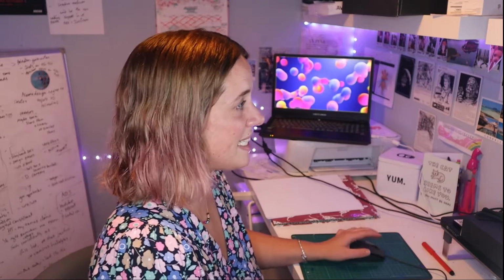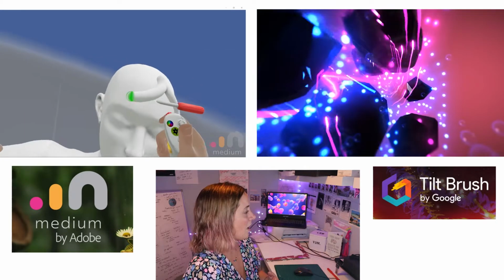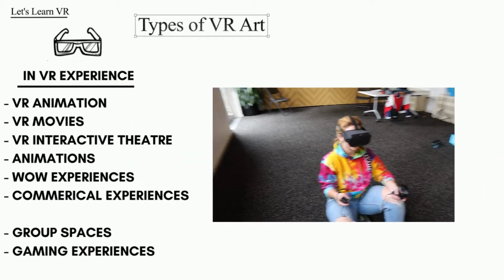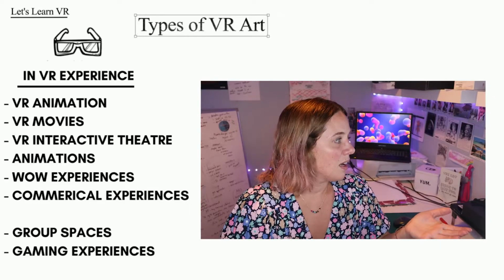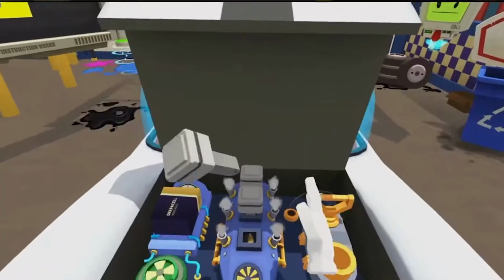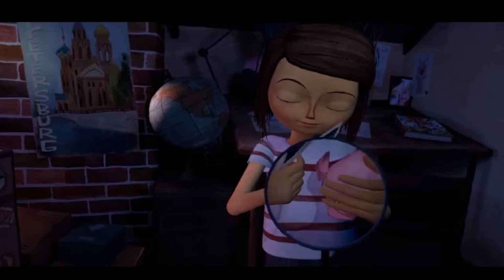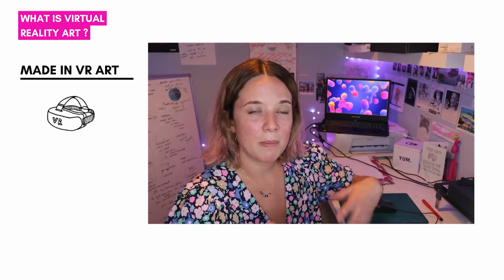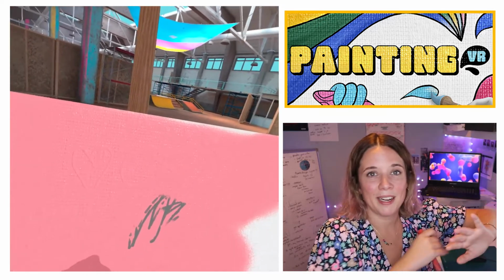What is Virtual Reality Art ?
Welcome to the world of Virtual Reality Art!  It's a fun place to visit :-)
--- Video Contents

00:00 - Intro
00:33 - What is Virtual Reality Art
01:37 - Types of VR Art
09:01 - VR Creative Concepts
12:41 - VR Assets
19:40 - Wrap Up

My VR Gaming Set up
Laptop
Metabox Prime-S P960RD
Intel Core i7-9750H Hexa Core (12M Cache up to 4.50 GHz)
NVIDIA GeForce RTX 2060 6GB GDDR6 VRAM
16.1" FHD IPS-Grade Edge-to-Edge Matte 144Hz LED - 98% SRGB & X-Rite Pro Colour Calibration
Multi-Zone Edge-Lit Colour Keyboard
32GB DDR4 2666MHZ (2 x 16GB)
Intel 660P Series 512GB PCIe M.2 SSD
Samsung 860 QVO 1TB SATA 3 SSD
Killer 1650 AX Low Latency WIFI/BT (up to 2.4 Gbps)
No Optical Disc Drive - Optional Upgrade
Win 10 Home 64BIT License & Media - Installed & Ready-Out-Of-The-Box
Standard Metabox Design

Virtual Reality Devices
Oculus Rift S
Oculus Quest

Camera - Canon Eos M50
Tripod - Manfrotto